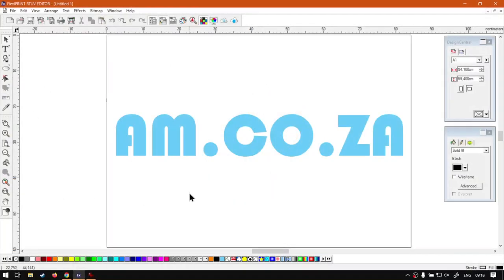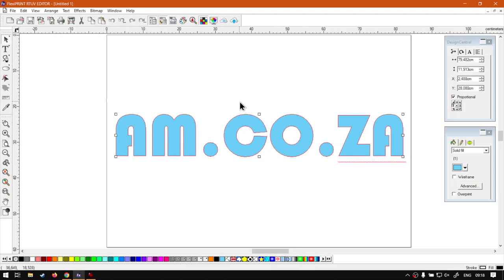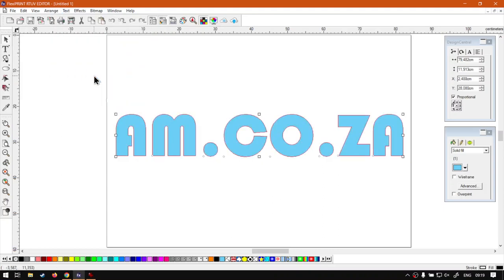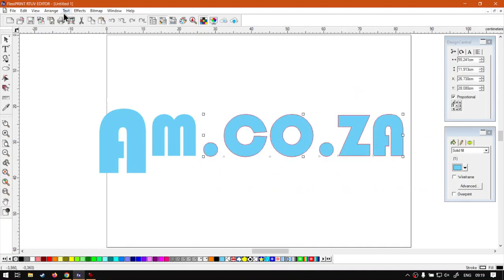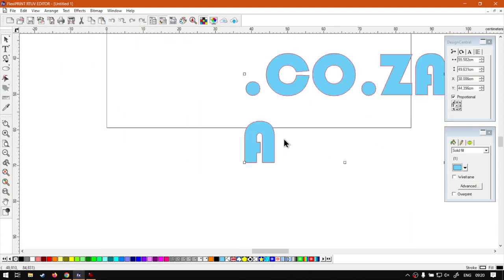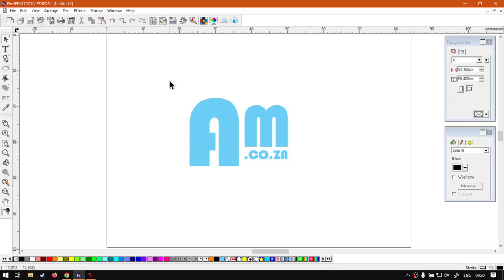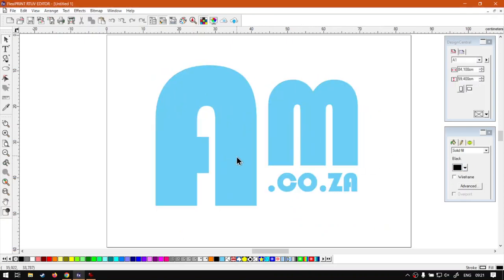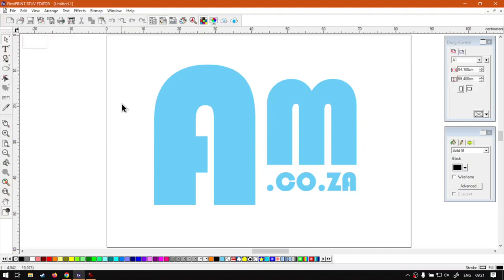Breaking Apart and Re-joining Text within the SAi FlexiPRINT RTUV 22 Software (Part 7)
When it comes to working with Text in your design, being able to break the individual letters apart is so important.

But in the same breath, like in most cases if you are able to re join things then you are able to follow a more non destructive workflow.

This video is part of a Mini-Series. Next video covers Barcode. Previous video covered Kerning.